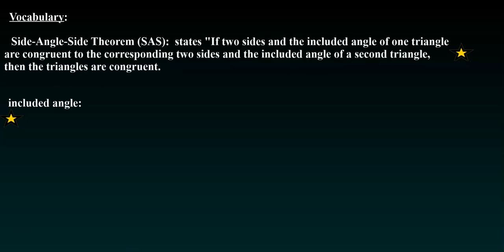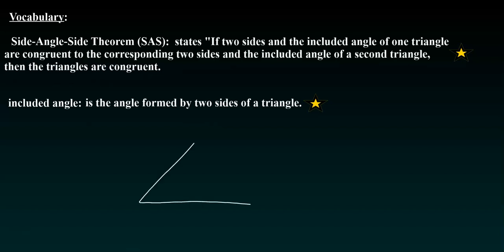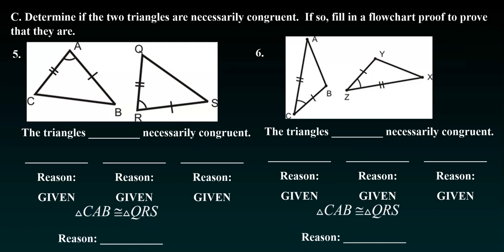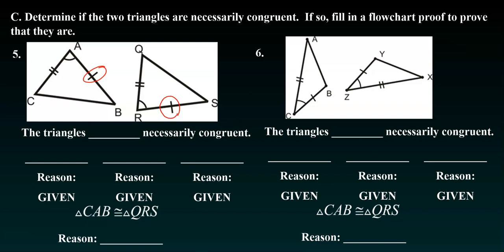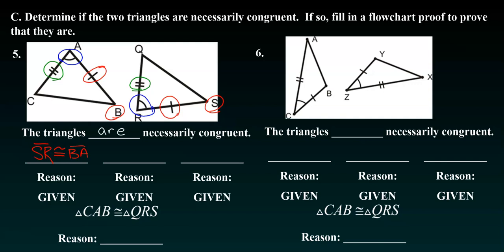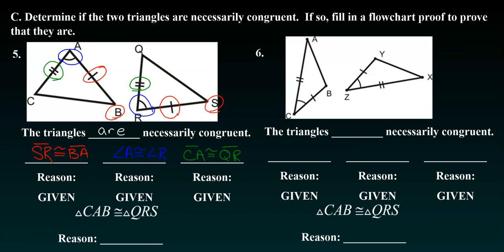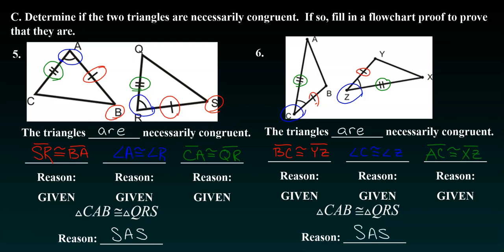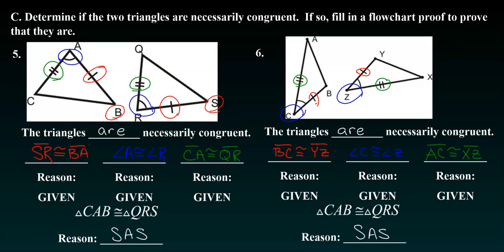Lesson 5.3.2C - Creating a Flowchart Proof for the Side-Angle-Side Theorem (SAS)